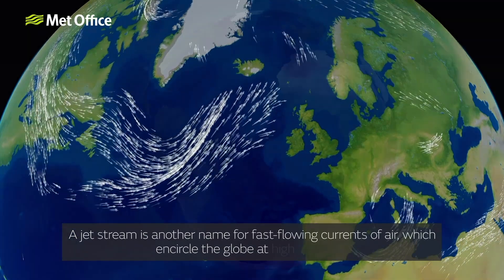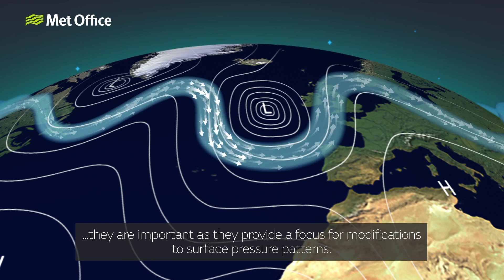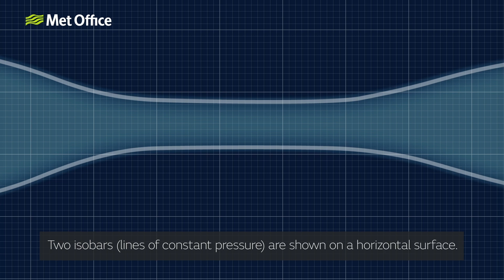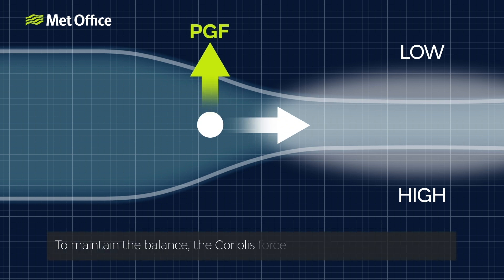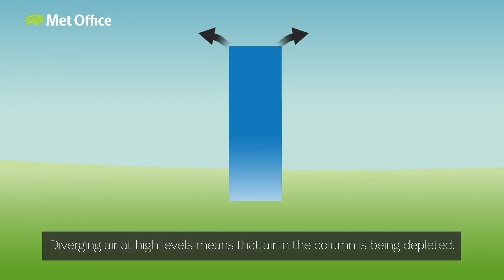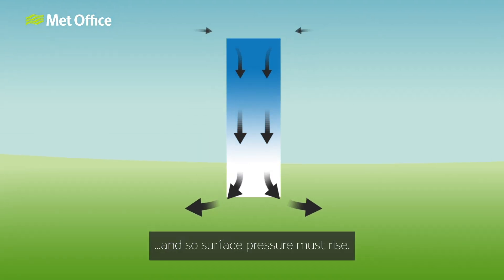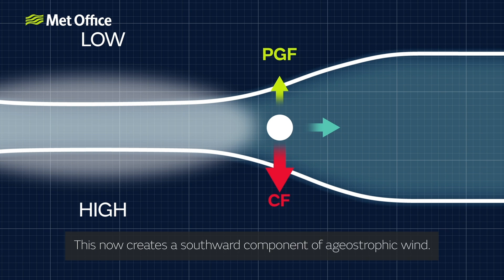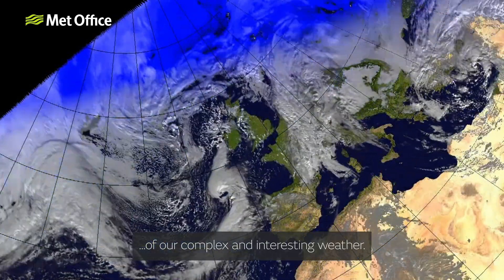How jet streams affect our weather: an in-depth guide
Jet streams are fast-flowing currents of air that meander around the world at around 8 to 15 kilometres above sea level. We know that these high-altitude winds affect the weather at the surface, but how?

In this in-depth guide, we explain how faster winds within the jet impact the shape of the larger jet stream and what this means for the weather at the surface. We also take a detailed look at how faster parts of the jet stream cause vertical air motions which affect surface weather. As this is an in-depth video, links to supporting videos that cover some of the concepts discussed will appear at appropriate times.

Written and presented by Jodie Ramsdale Animation by Mark Machin Music is YellowDayz ©, composed by Amelie Machin

Note: this was previously uploaded on 1st March 2021. It's now been uploaded again along with some links to supporting videos.